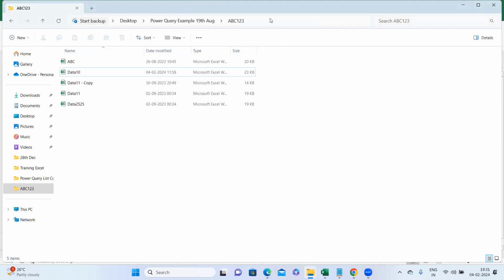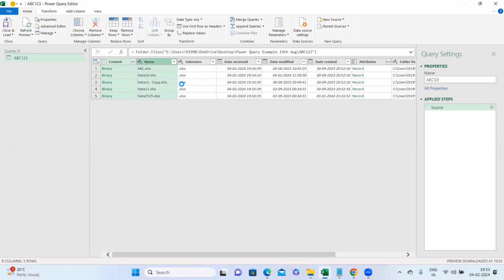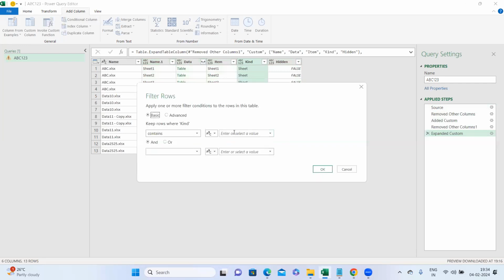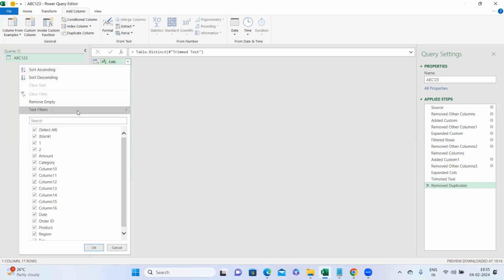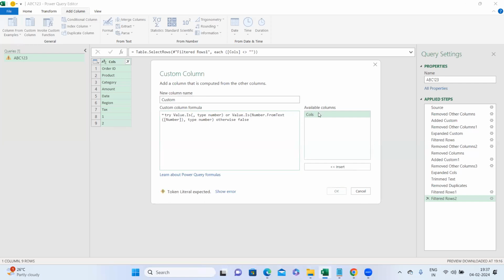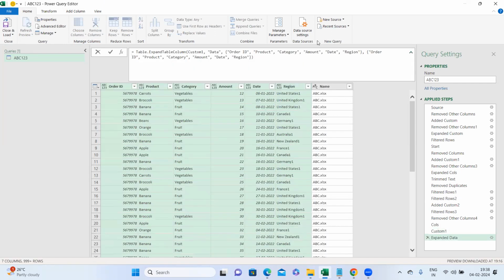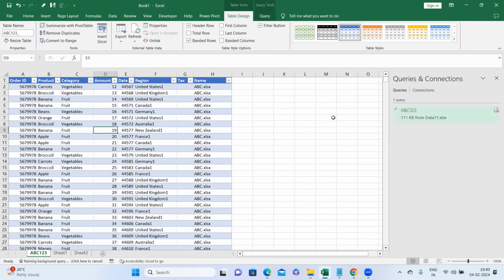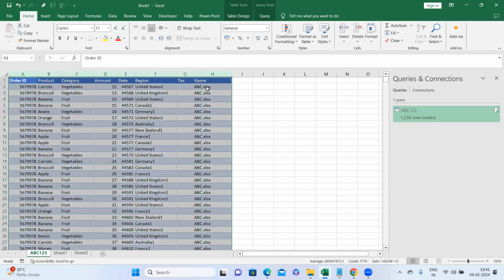Data Consolidation Multiple Sheets Power Query